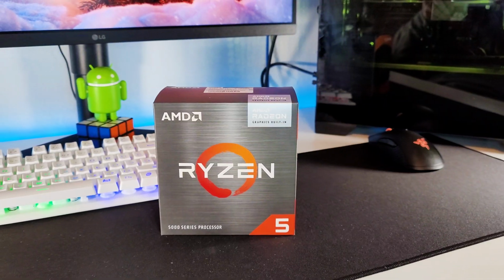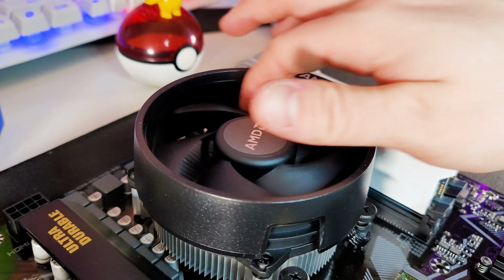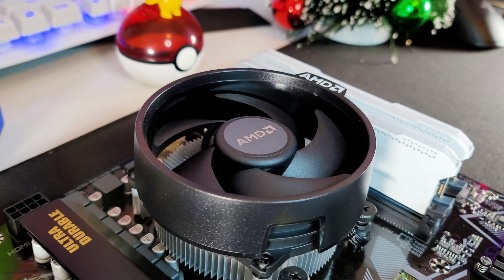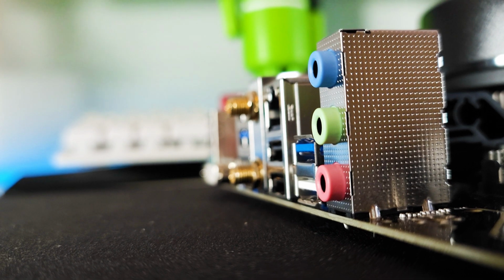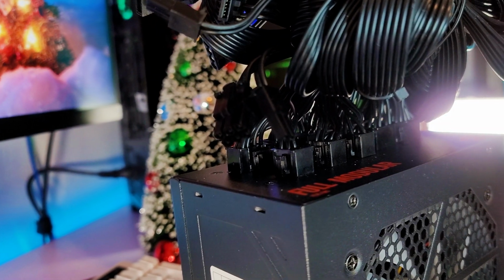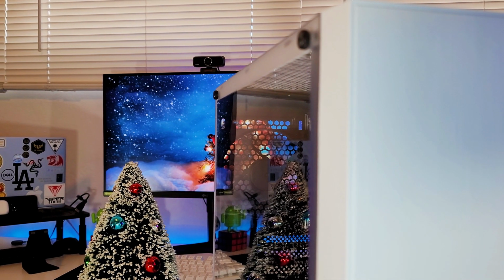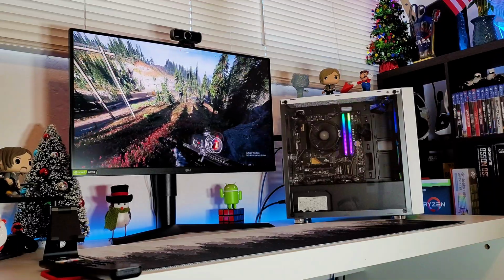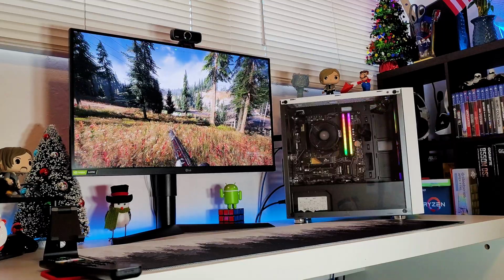GAMING PC BUILD w/ NO GRAPHICS CARD: Ryzen 5 5600G w/ Gameplay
Recording Equipment
- Samsung Galaxy Note 20 Ultra (Camera)
- Sudotak Microphone
- PC Specs (Used for video editing, gaming, testing...)
     - ASUS GTX 1070 GPU
     - Corsair Vengance 32GB RAM 3200MHz
     - 500GB Samsung SSD
     - 1TB Western Digital HDD
     - Deepcool Castle 360EX Liquid Cooler
     - Cooler Master Masterwatt 750W PSU
     - Gamdias Apollo M2 Case